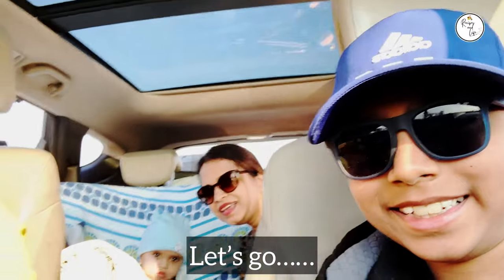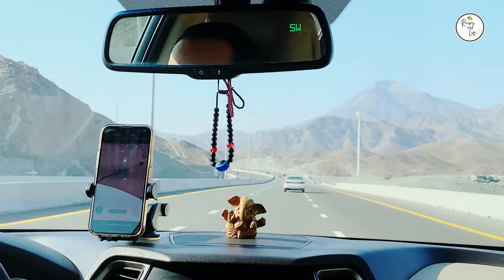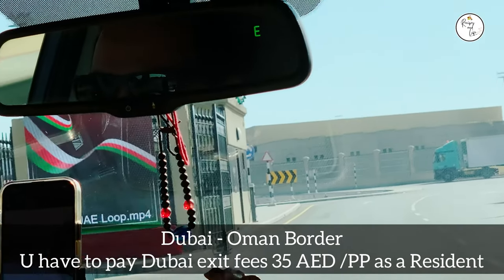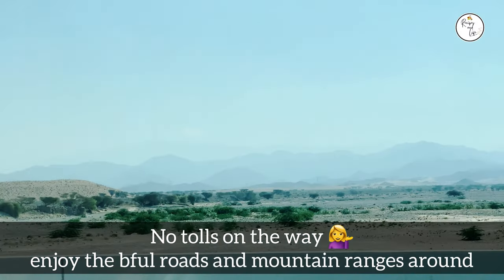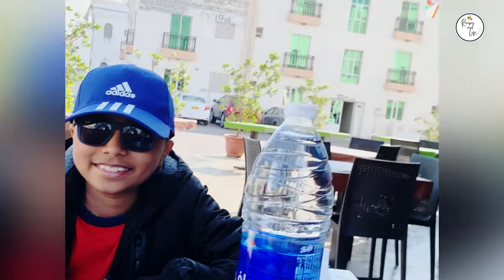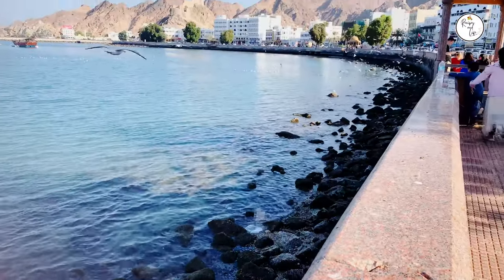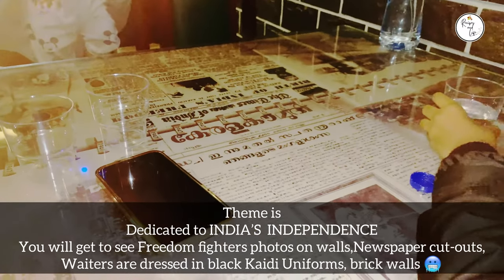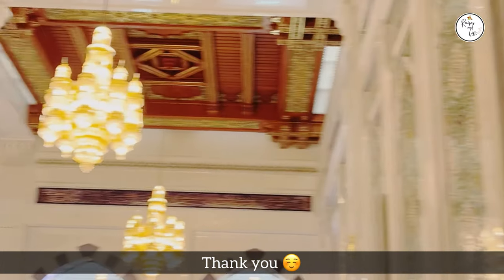Dubai to Muscat,Oman by Road | FREE Visa on Arrival for UAE Residents | Tips - Car journey with Baby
Dubai to Muscat by road | Visa process | Dubai Exit fees at Border
This time we take a road trip from Dubai across the Hatta Border crossing and drive to Muscat - with plans coming up for further adventures to swim in Oman's beautiful Wadis!

OMAN VISA FEE FOR UAE RESIDENTS Yipeeee!!

Apply Evisa Online... on this website

All about the Oman visa process for UAE residents
Eligibility
Required documents

Oman visa online application

Oman visa fees

The picturesque country of Oman, known for its rugged natural beauty, scenic attraction and cultural heritage, is a popular tourist destination that residents of the UAE frequent for weekend getaways and short holidays. The process of applying for an Oman visa from the UAE is relatively easy. Irrespective of nationality, UAE residents who want to apply for a travel visa for Oman can do so via the Royal Oman Police portal or by visiting the nearest Oman visa centre.
If you are also planning to visit the Sultanate of Oman from the UAE, here is everything you need to know about the visa application process — from the visa eligibility criteria and required documents to the online application process and more.

HOW TO GET AN OMAN VISA FOR UAE RESIDENTS

Wondering how to apply for a visit visa to Oman for UAE residents? From eligibility requirements to documentations and more, here is everything you need to know:

VISA REQUIREMENTS FOR UAE RESIDENTS TO OMAN

Anyone who is a resident of the UAE and belongs to one of several approved professions can apply for travel to Oman. Some of the common professions that are approved by the ROP visa department are listed below. For the comprehensive list, you can take a look at the Royal Oman Police portal.

DOCUMENTS REQUIRED TO APPLY FOR OMAN VISA FROM THE UAE

Applicants must consider Oman visa rules for UAE residents before applying
Anyone who has been a resident of the UAE for at least six months does not need a sponsor from Oman to get visa approval. All they need is the following documents to apply.

A valid passport (copy)

Please note that the passport has to be valid for at least six months from the date of arrival in Oman.

APPLYING ONLINE FOR OMAN VISA FROM THE UAE

To save time, apply for an Oman e-visa for UAE residents
Oman has also introduced an online visa portal for the convenience of all those who apply. All that applicants need to do is:

Register and log into Oman’s eVisa website

Fill the application form online

Print the form

Take the form and other required documents to the nearest ROP Visa office.

OMAN VISA FEE FOR UAE RESIDENTS

The fee to apply for an unsponsored tourist visa for Oman, with a stay limit of 28 days, is 5 OMR (Omani Riyal). This visa will be valid for a month after the approval of the application.
UAE residents can easily travel to a number of different international destinations including Oman